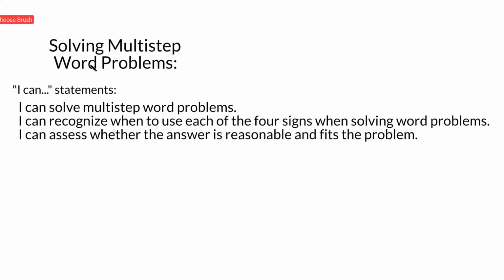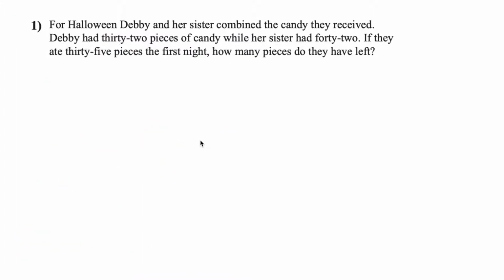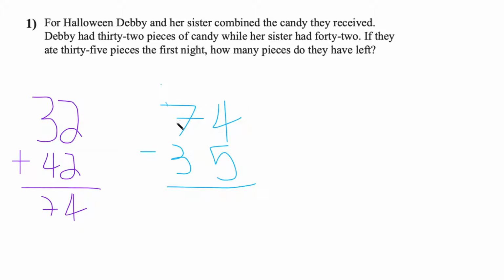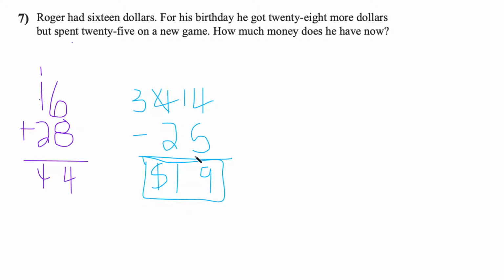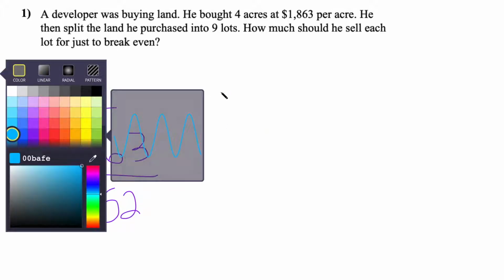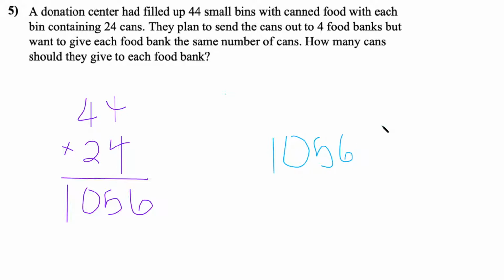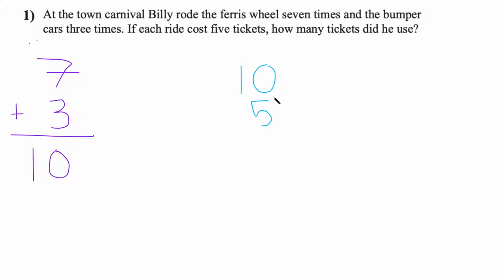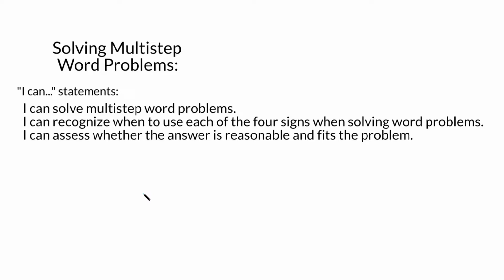How to Solve Multistep Word Problems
Here is a video lesson about solving Multistep Word Problems!